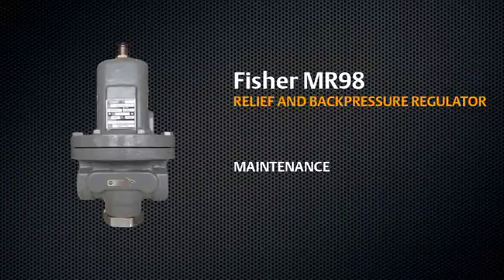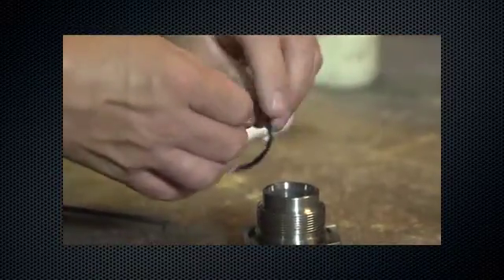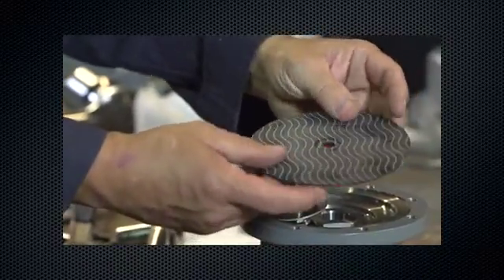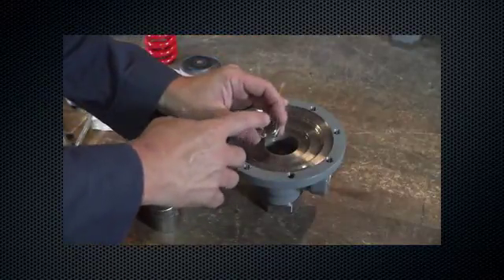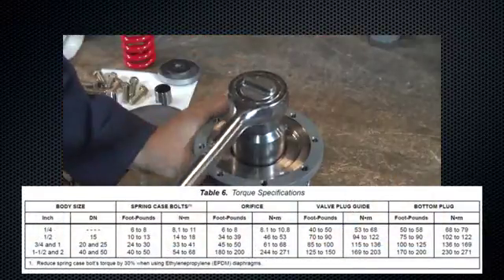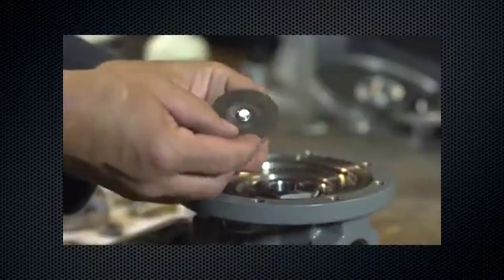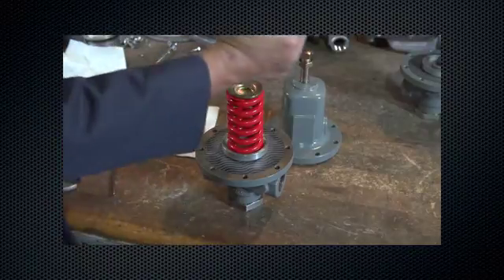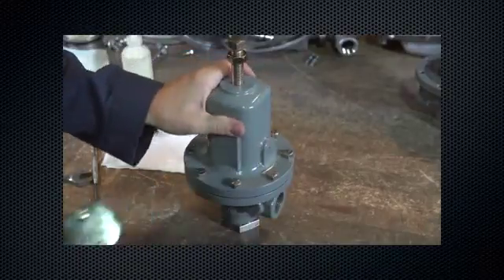How to Perform Maintenance on a Fisher MR98 Self-Operated Backpressure Regulator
Learn how to perform recommended maintenance on Fisher’s MR98 Series backpressure, relief, and differential relief valves during this step-by-step video. The MR98 offers easy maintenance with seating parts that are easily accessible by removing the plug on the bottom of the regulator.

Topics included:
Valve plug guide inspection and torque specifications
Inspecting and replacing orifice
Properly disassembling and assembling spring case
Inspecting diaphragm and assembly
Removing and inspecting the pusher post
Lubricating and inspecting O-rings / elastomers

The versatile MR98 can be used with all industrial process media, including air, steam, gas, water, liquids / oils, and oxygen. Special constructions are available for handling sour gases, seawater, cryogenics and superheated steam. (NACE International Standards and API 614 compliant trim available.)

Always reference the MR98 Instruction Manual when performing recommended maintenance.